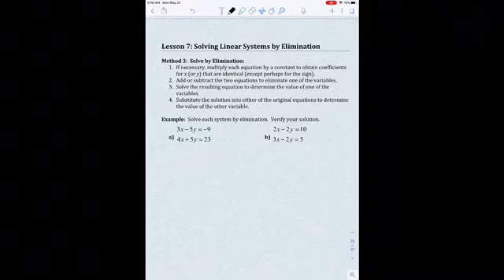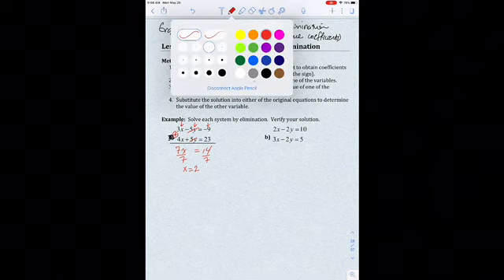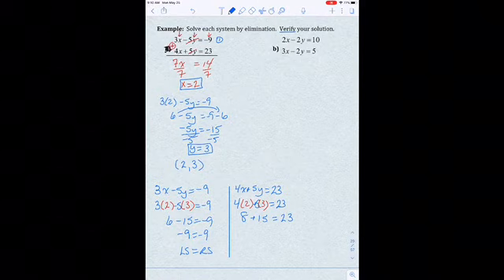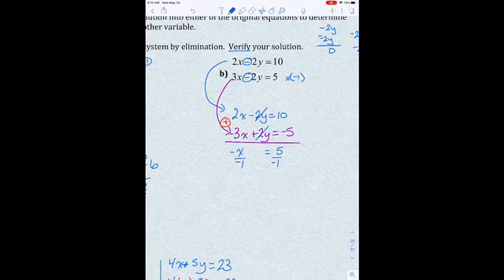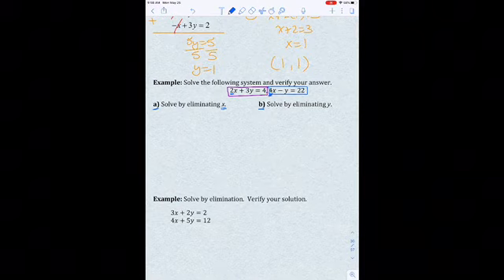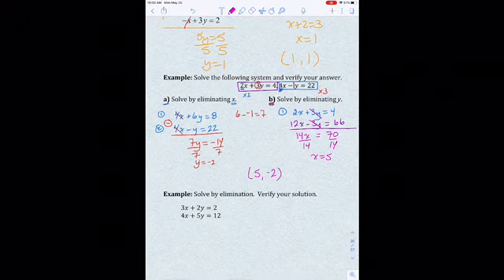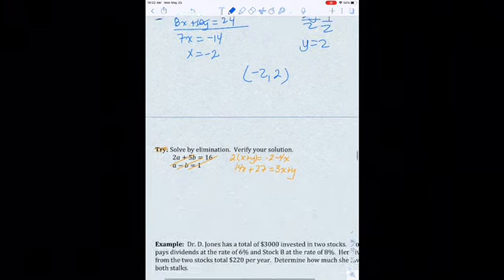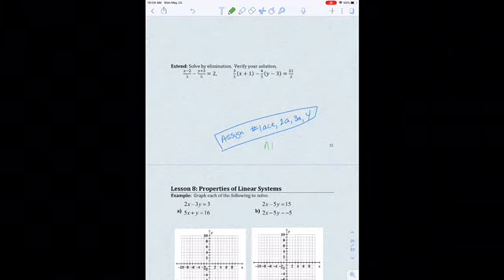10C Linear Equations Lesson 7 Solving Linear Systems by Elimination